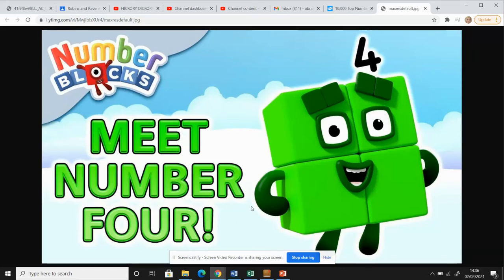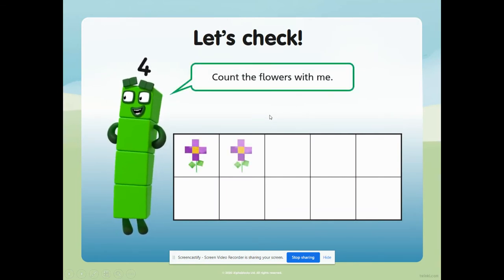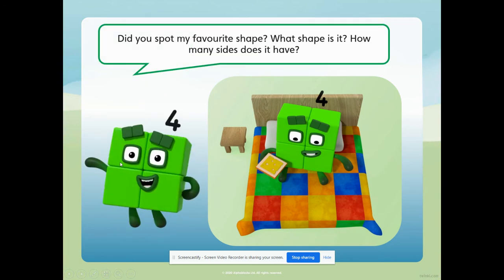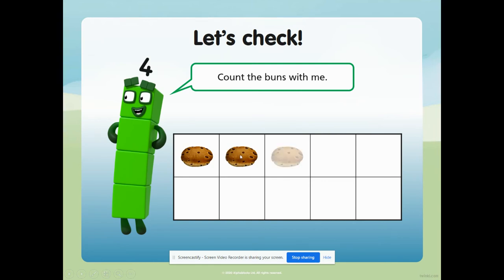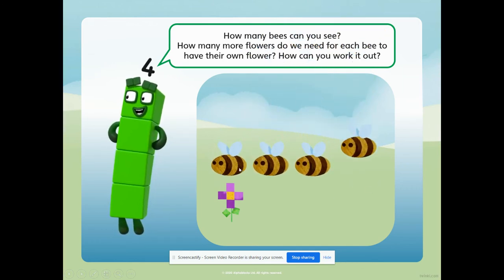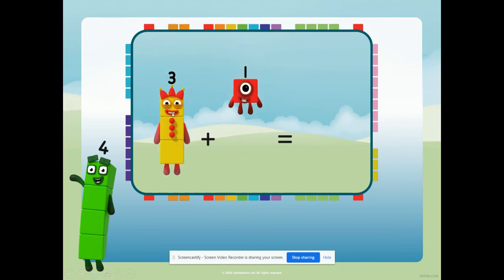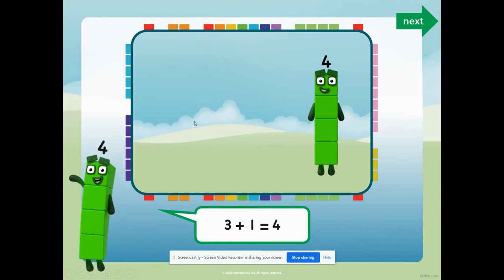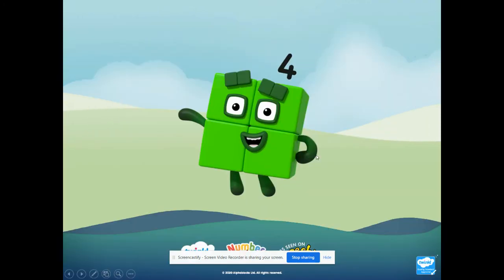Numberblock 4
Explore Numberblock 4 with Mrs Brana.